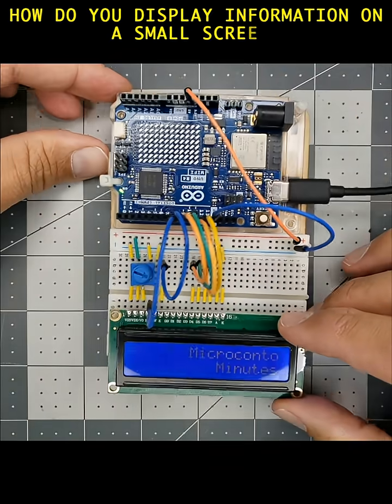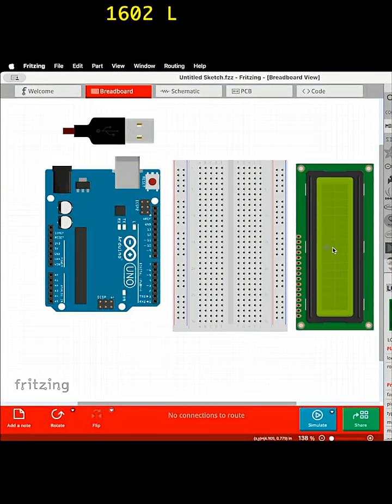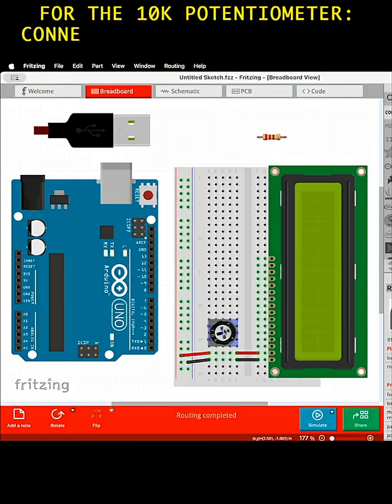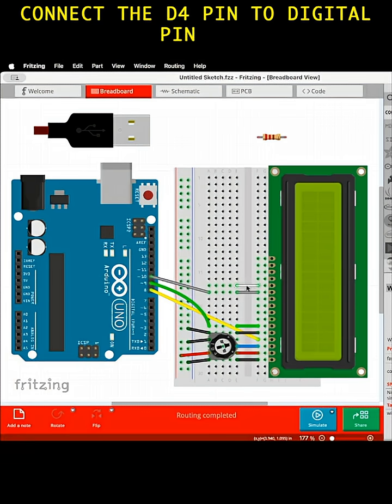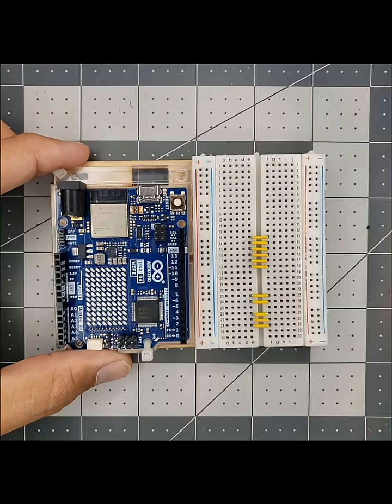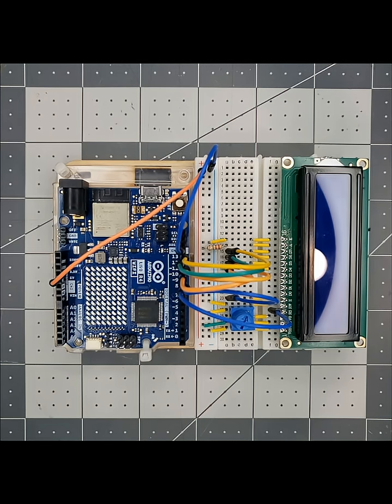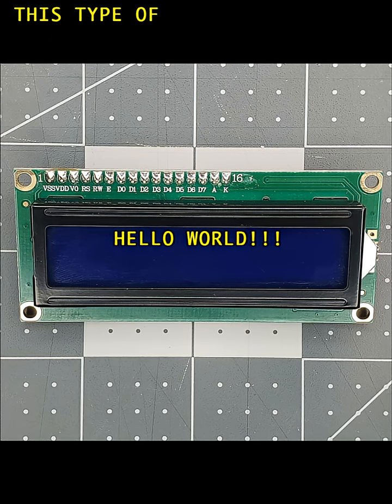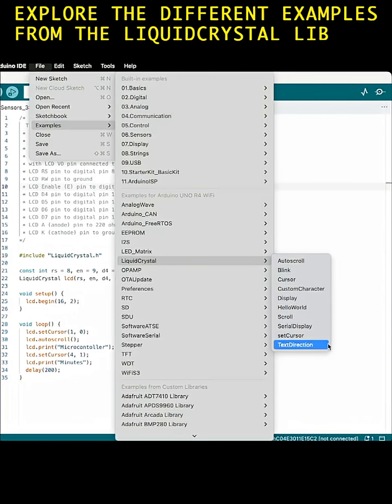Pt-33: How To Program the 1602 LCD Module from the 37-in-1 Sensor Kit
Here's the Arduino code:
FYI, for future reference, YT doesn't like angle brackets (aka 'less than' or 'greater than' symbols). If you see code with 'lt/lte' and 'gt/gte' below then substitute with the 'less than/less than equal to' and 'greater than/ greater than equal to' symbols.
  The circuit:
 * LCD VSS pin to ground
 * LCD VCC/VDD pin to 5V
 * 10K potentiometer: either outside ends,
 * one pin to +5V and the other to Ground
 * with LCD VO pin connected to the wiper pin
 * LCD RS pin to digital pin 8
 * LCD RW pin to ground
 * LCD Enable (E) pin to digital pin 9
 * LCD D4 pin to digital pin 10
 * LCD D5 pin to digital pin 11
 * LCD D6 pin to digital pin 12
 * LCD D7 pin to digital pin 13
 * LCD A (anode) pin to 220 ohm resistor then to +5V
 * LCD K (cathode) pin to ground

include "LiquidCrystal.h"

const int rs = 8, en = 9, d4 = 10, d5 = 11, d6 = 12, d7 = 13;
LiquidCrystal lcd(rs, en, d4, d5, d6, d7);

void setup() {
  lcd.begin(16, 2);

void loop() {
  lcd.setCursor(1, 0);
  lcd.autoscroll();
  lcd.print("Microcontoller");
  lcd.setCursor(4, 1);
  lcd.print("Minutes");
  delay(200);